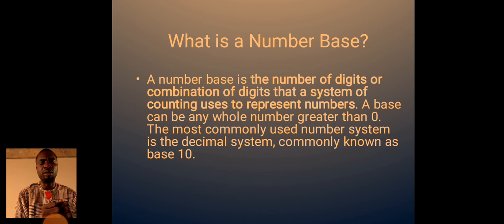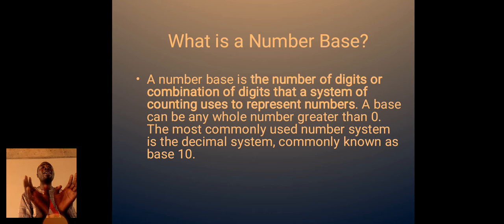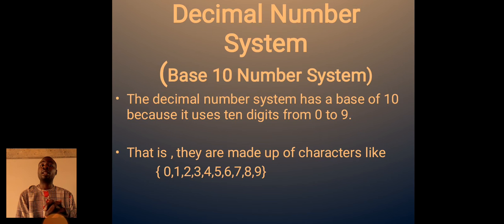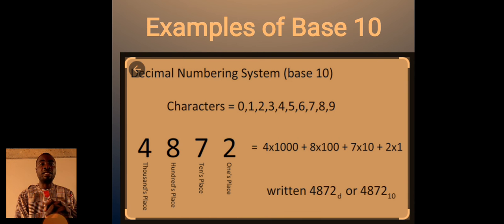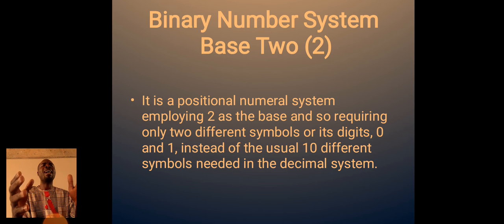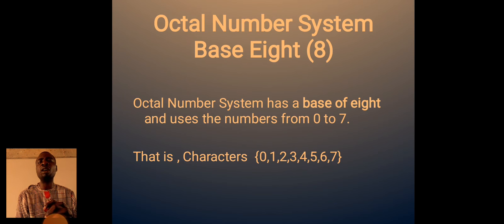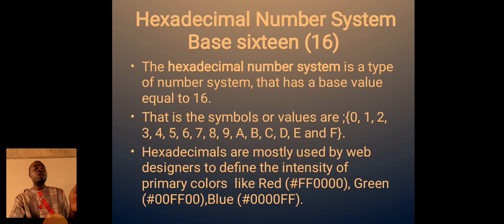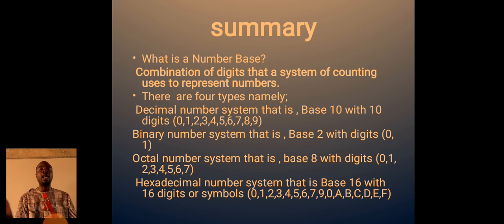August 4, 2022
Christos College of Arts and Science